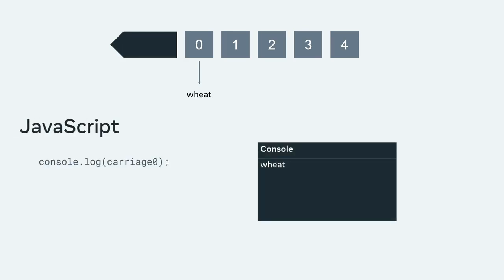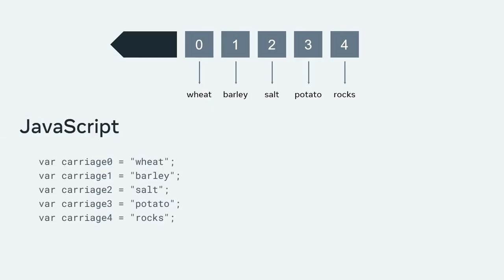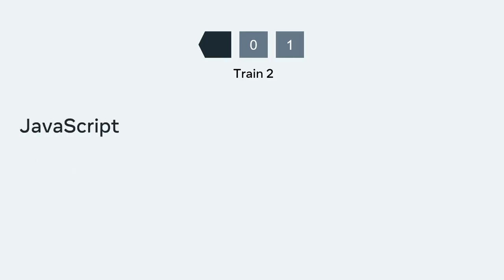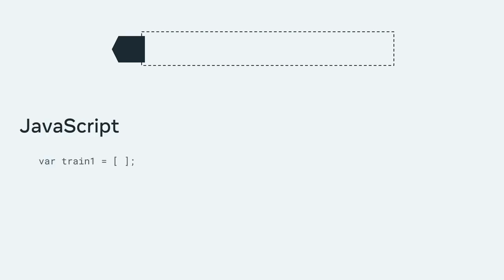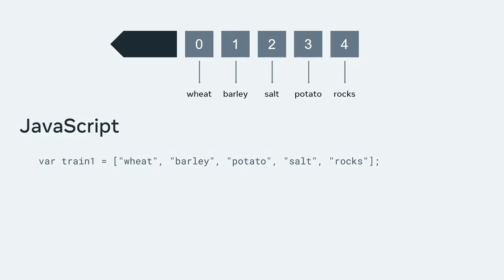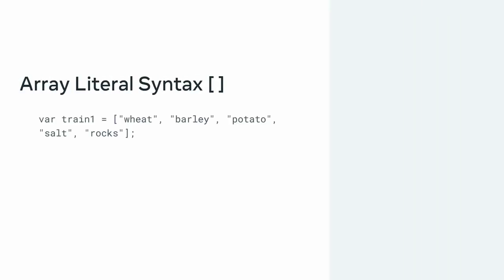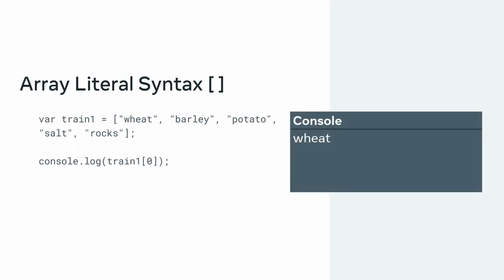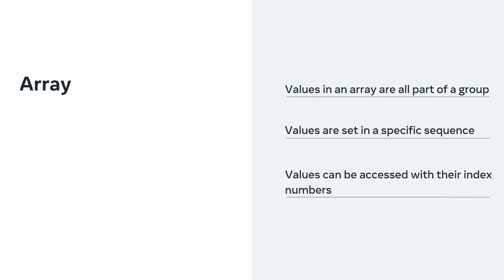Programming with JavaScript: Storing data in arrays